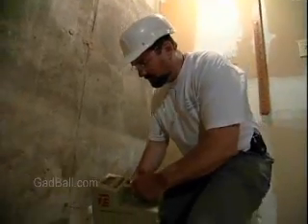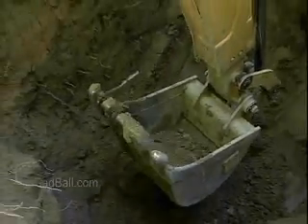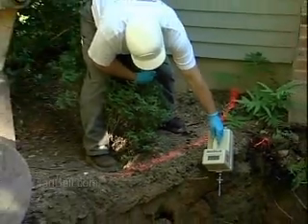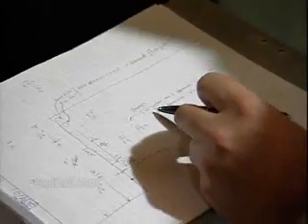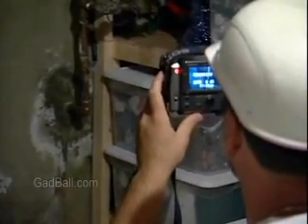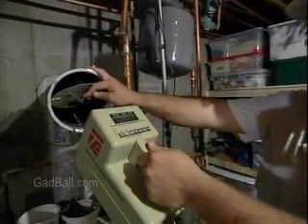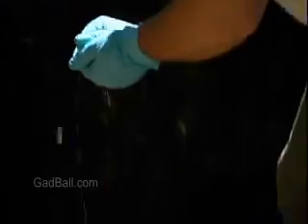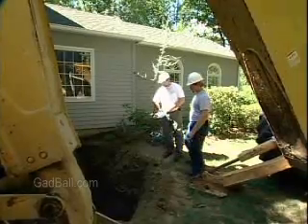Environmental Engineering Technicians Job Description